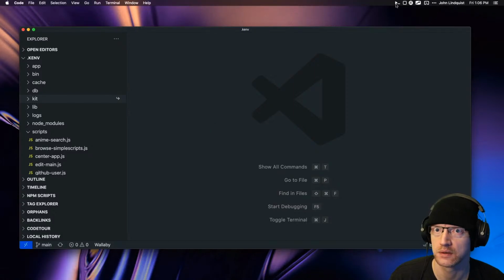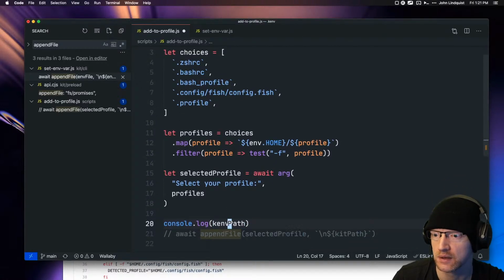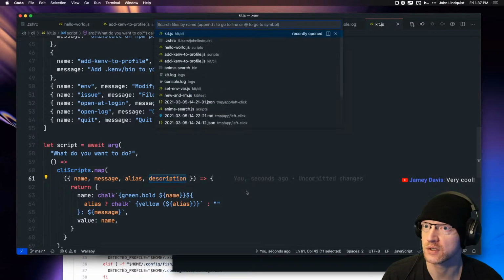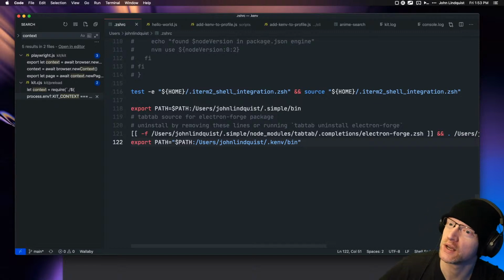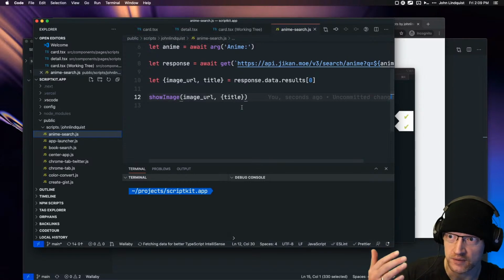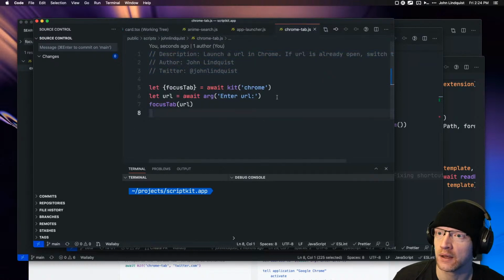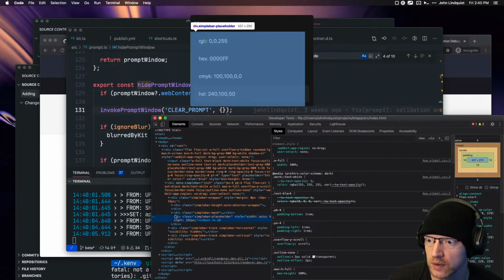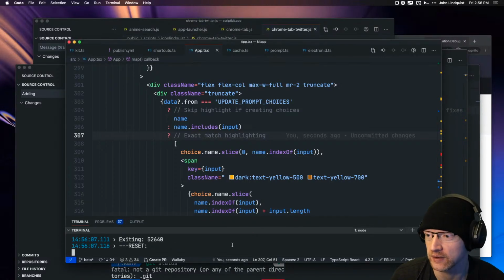Working on Script Kit